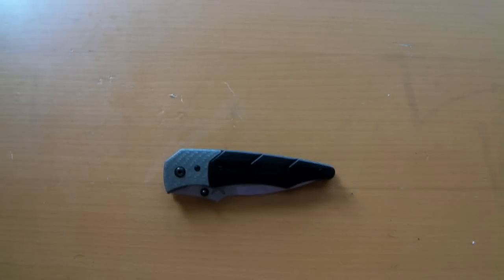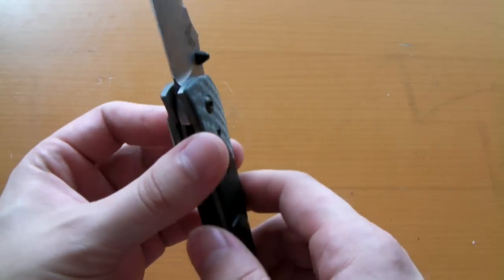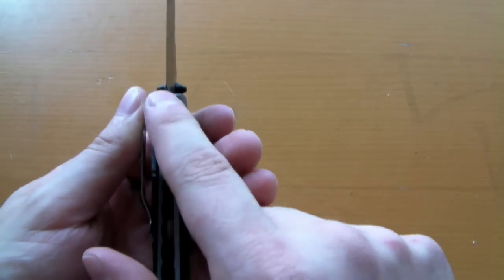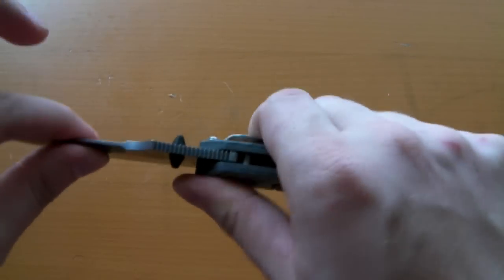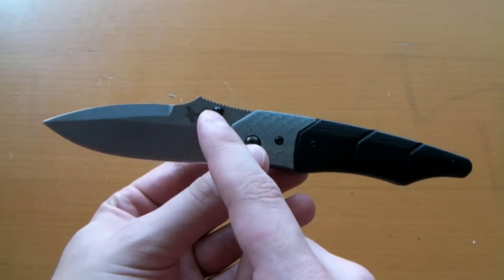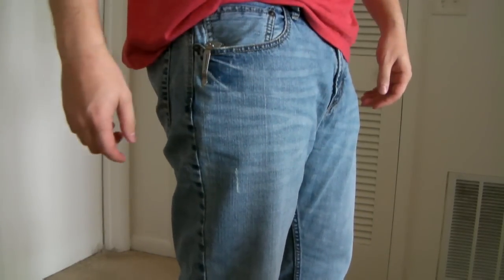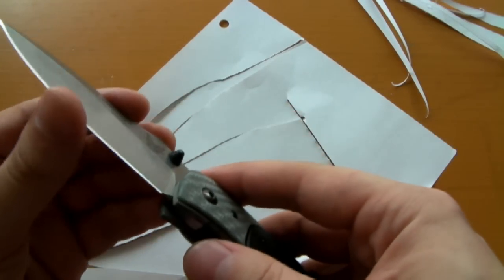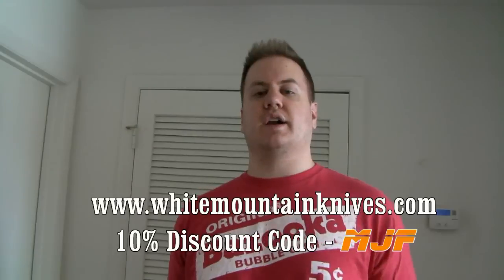Knife Review -- Benchmade 426 Gravitator -- Premium Collectible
My review of the discontinued Benchmade 426 Gravitator designed by the one and only Mike Snody!  Special thanks to my good buddy Kirk (Apophysis7) for the awesome bday gift. Happy 4th of July!!!  "Supremacy" and its logo ™ MJF Productions.